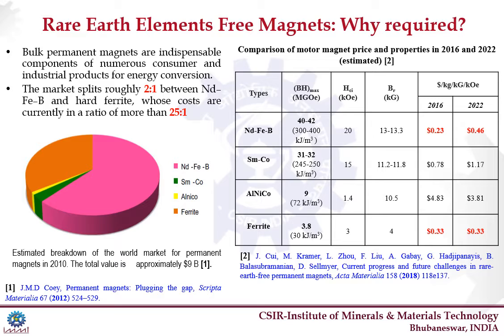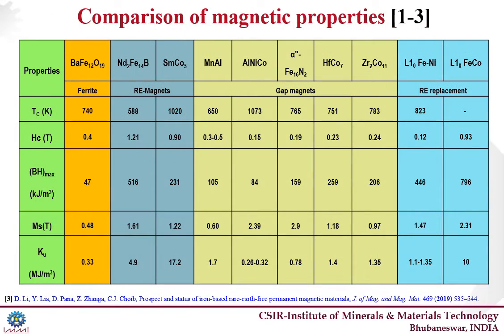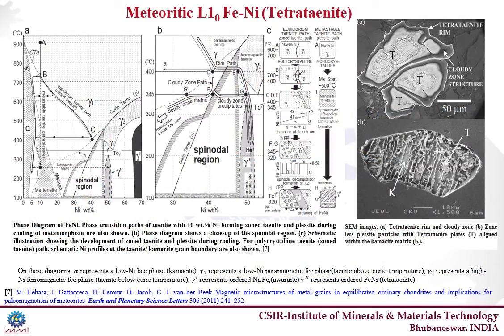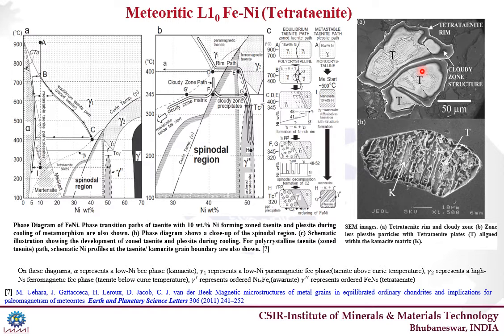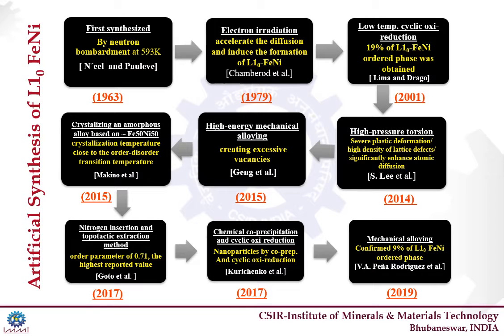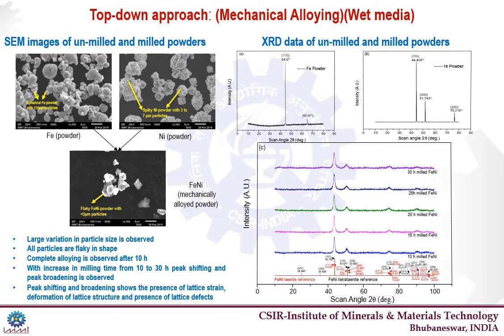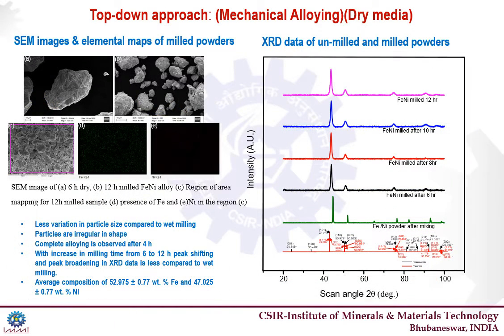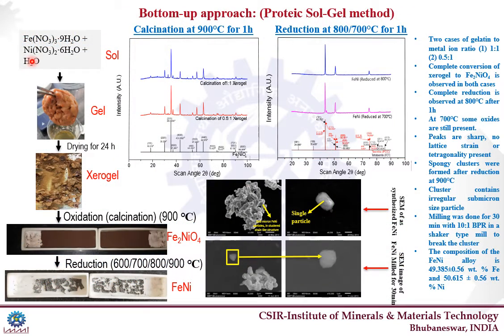BTTD Video Shuvam Mandal